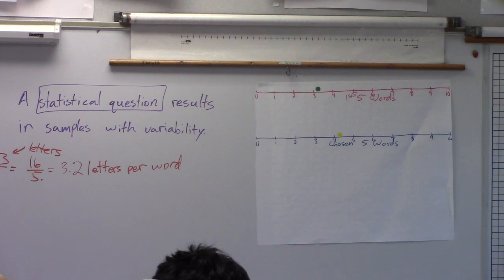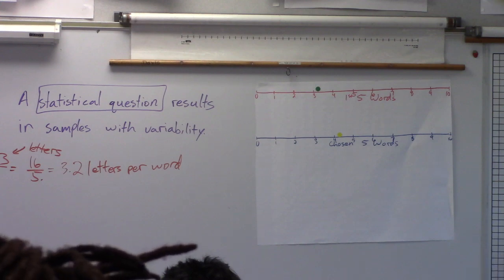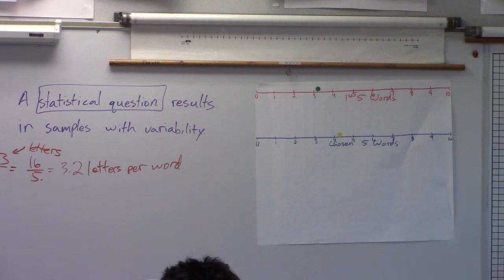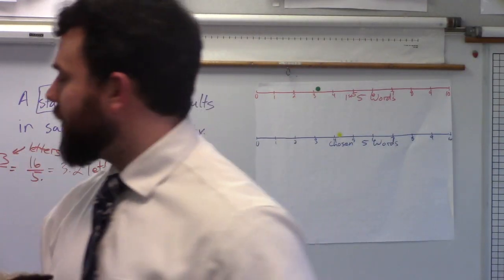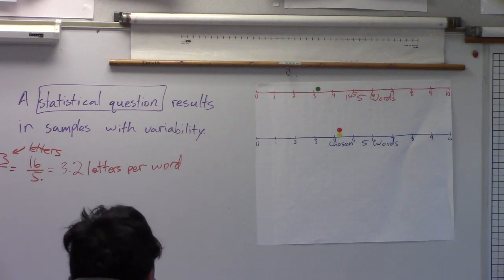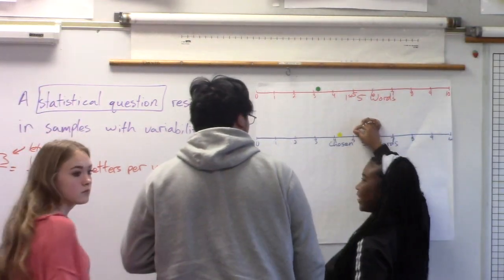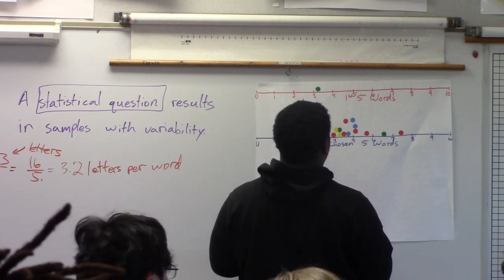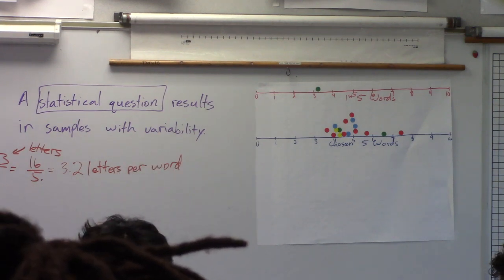Jan 9 pt 2 3rd Block Sampling Intro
This is just an introduction to collecting samples using "Hide"  by Juice WRLD and instructions from Module 5, Topic 2, Lesson 2 from the textbook. We finished the next day.